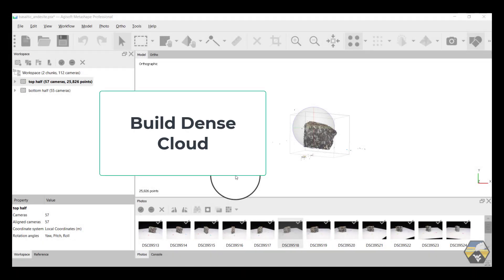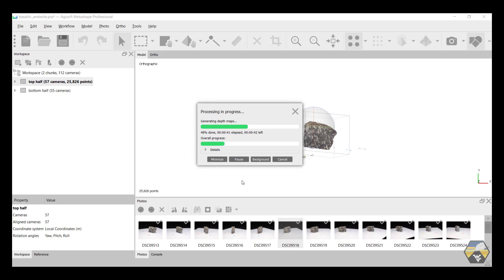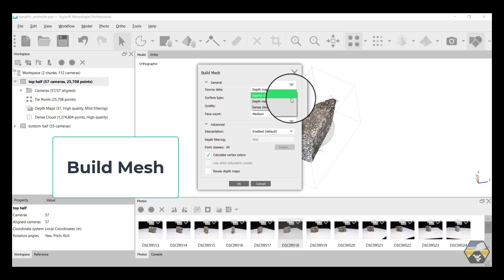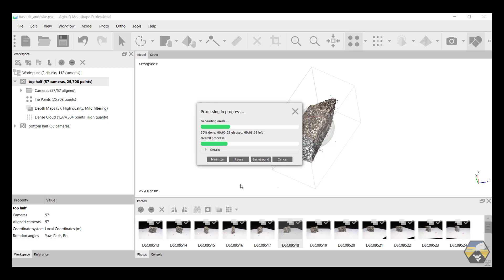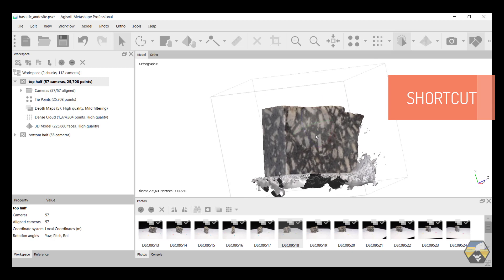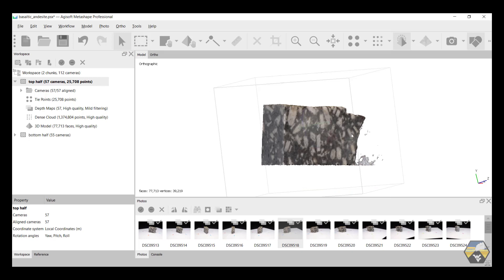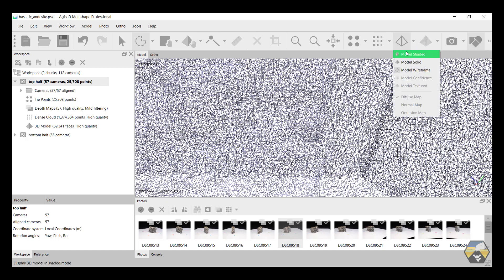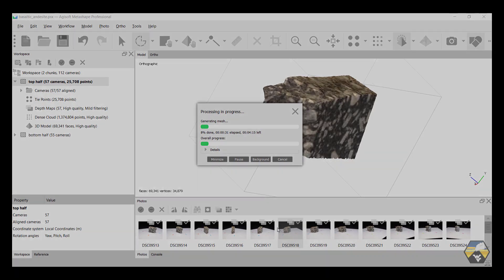Building Models in Metashape - Dense Cloud, Mesh, and Texture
This video explains how to take a series of aligned photographs in Agisoft Metashape and use them to build a 3D model through the dense cloud, mesh, and texture stages.